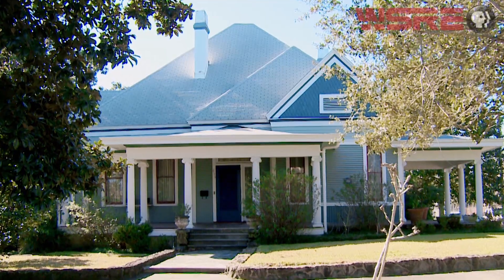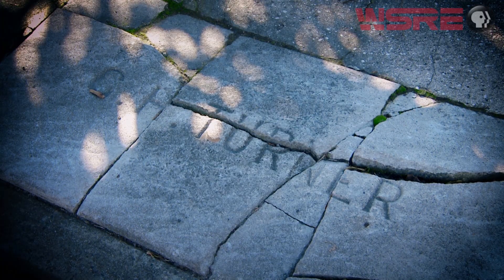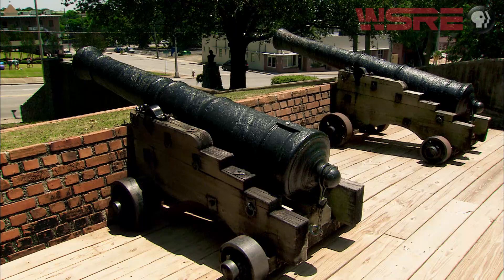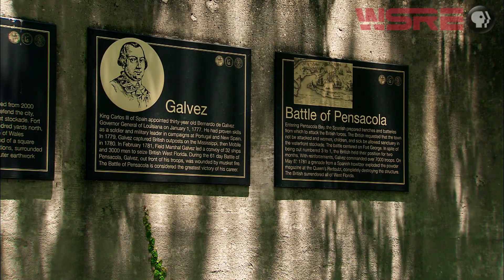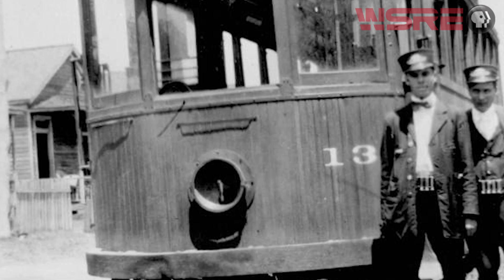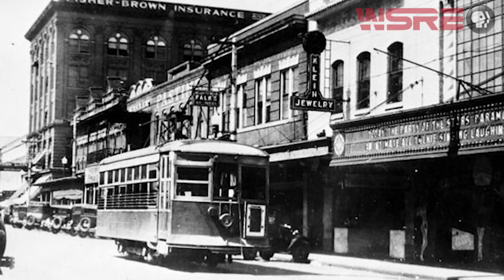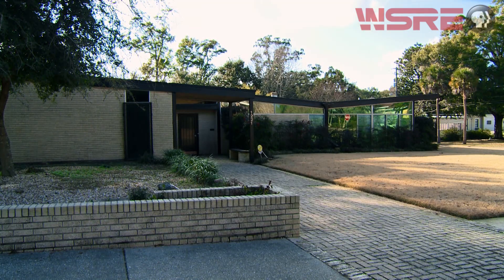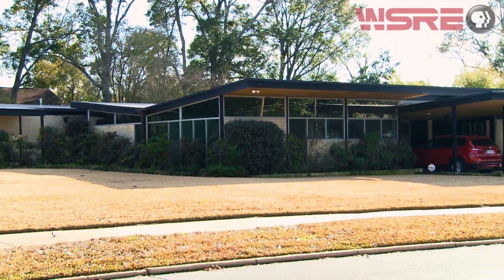North Hill Historic Preservation District | In Your Own Backyard | WSRE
Listed on the National Register, Pensacola’s North Hill Historic Preservation District encompasses 50 blocks of homes in a remarkable variety of architectural styles spanning the 19th and 20th centuries. Join host Sherri Hemminghaus Weeks for an exploration of Florida’s largest residential historic district.